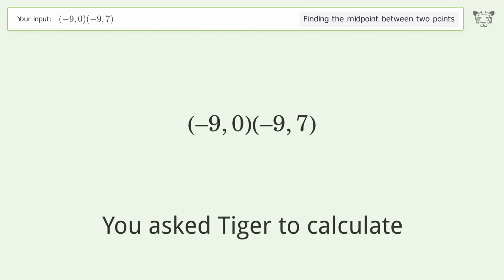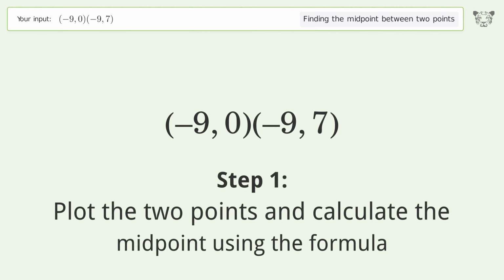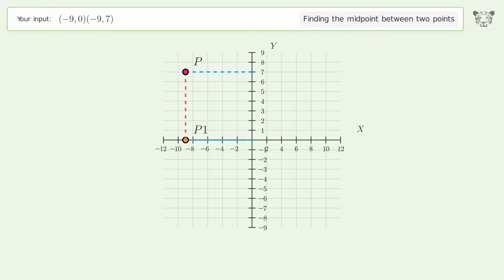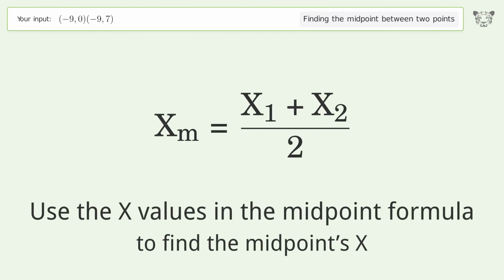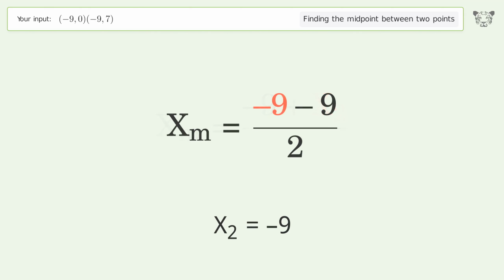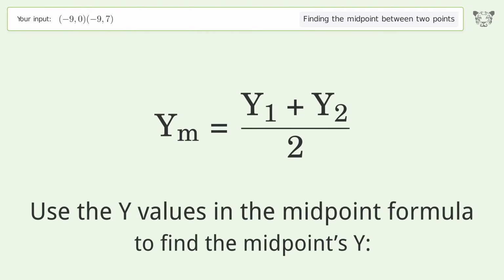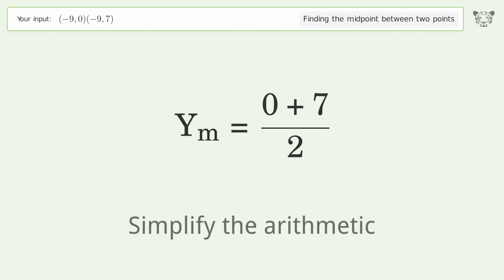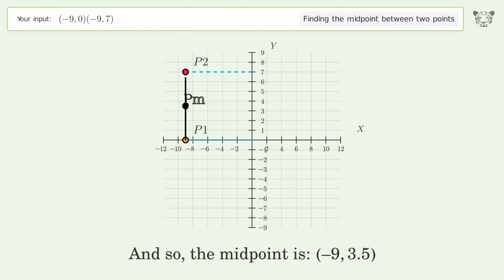Find the midpoint between two points p1 (-9,0) and p2 (-9,7): Step-by-Step Video Solution